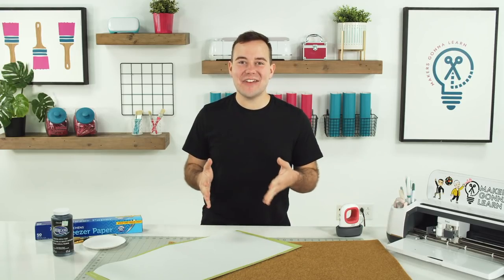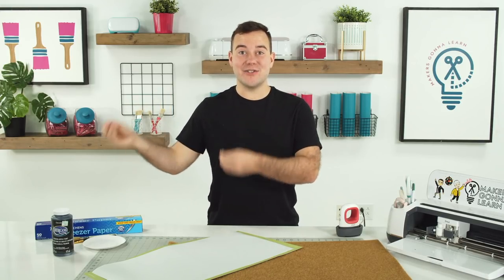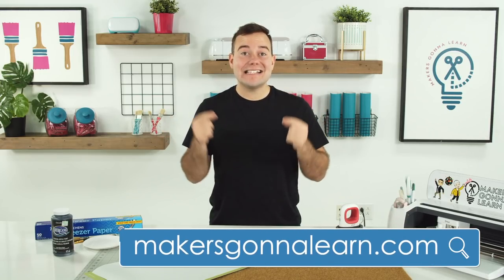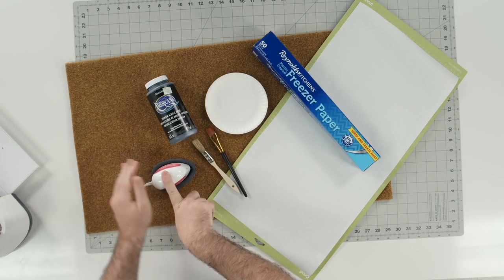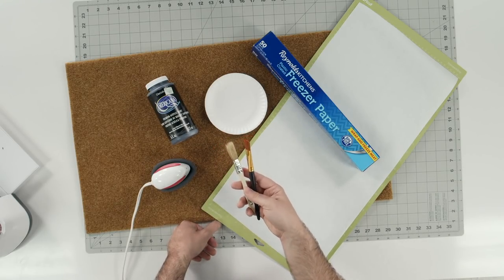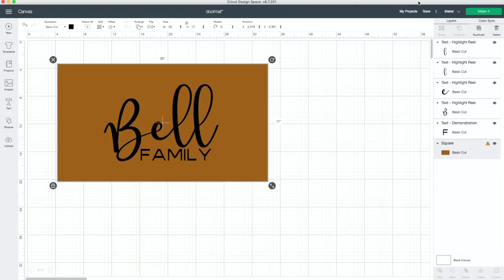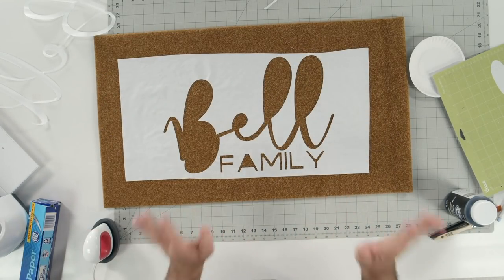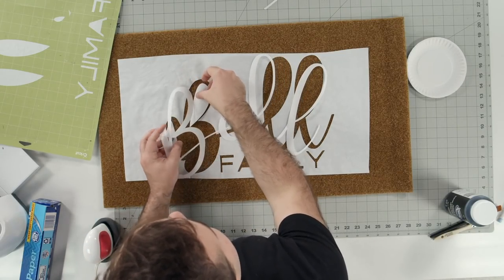The Easiest Freezer Paper Doormat Tutorial Ever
💚💚Try our membership for only $1!

If you own a Cricut, this project is a must. Watch us create The Easiest Freezer Paper Doormat Tutorial Ever. This video is great for Cricut Beginners as well as Cricut pros. You will learn so many helpful Cricut hacks and Cricut tips that you will be able to use on so many future projects. If you're looking for Cricut projects for beginners this is a great one.

12” x 24” StandardGrip Cricut Mats
Freezer Paper
Measuring Tape
Paint Brushes
Black Acrylic Paint